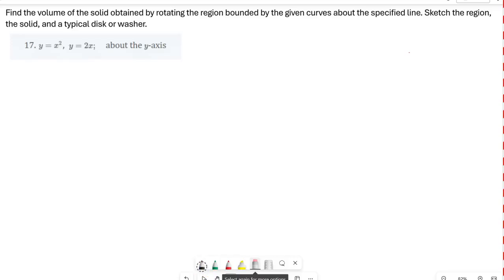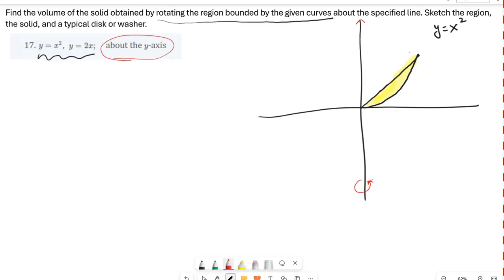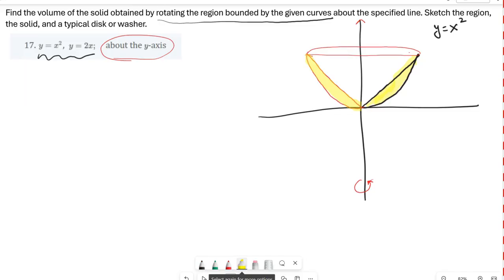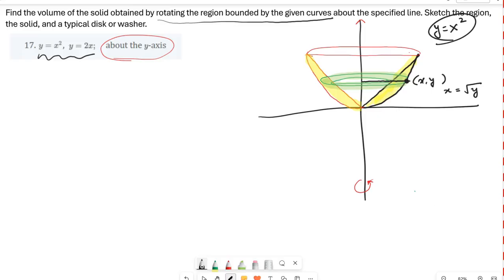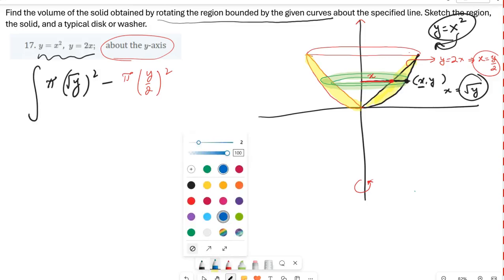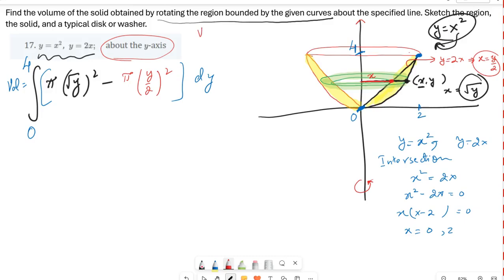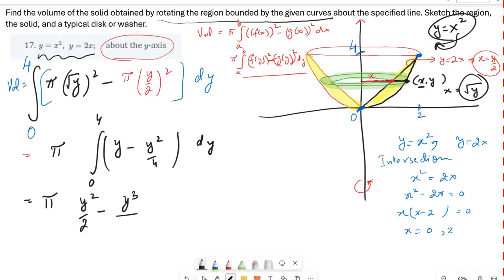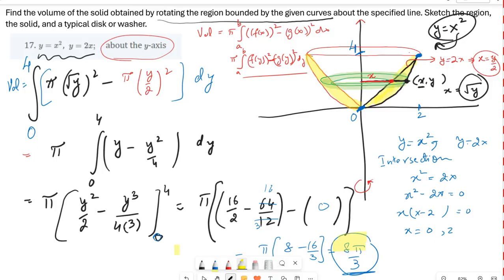Calculus I - Volume of Solid of Rotation Part 2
Math1710 Section 5